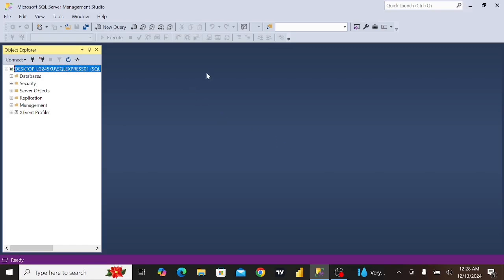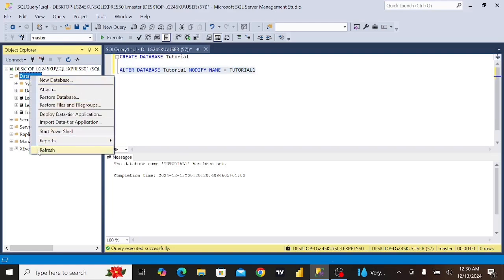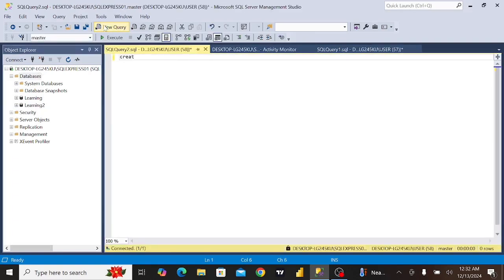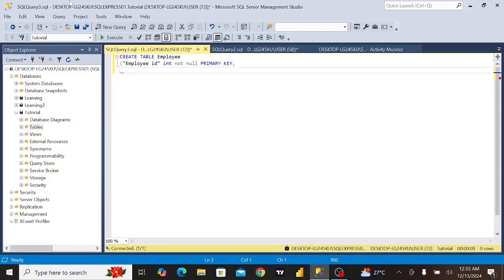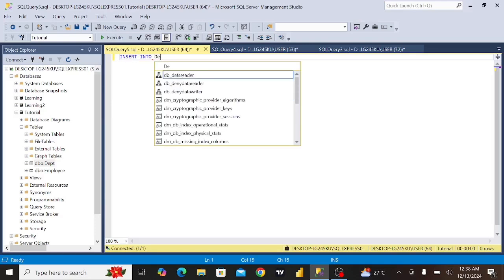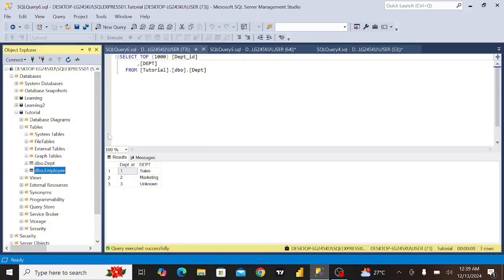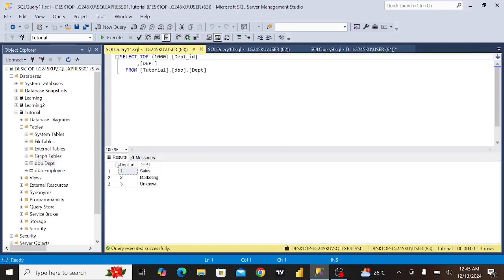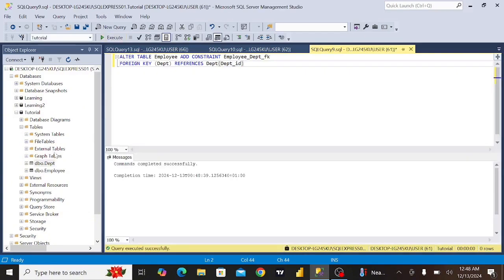SQL Database Fundamentals! How to Create, Rename, Delete Databases & Build Connected Tables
Learn how to Create, Rename, Delete Databases & Build Connected Tables like a pro!